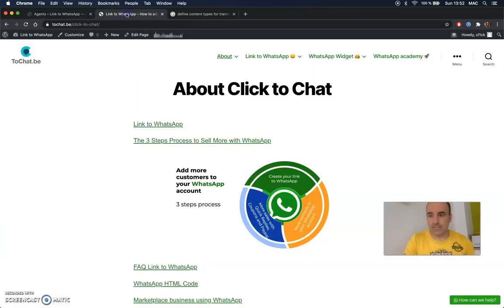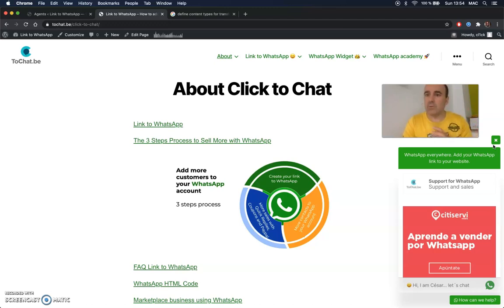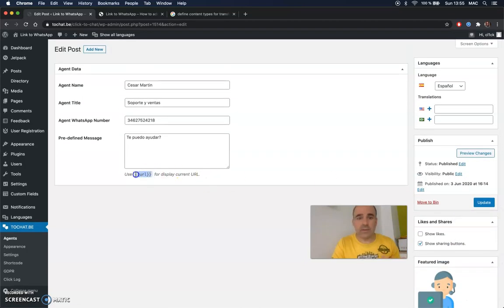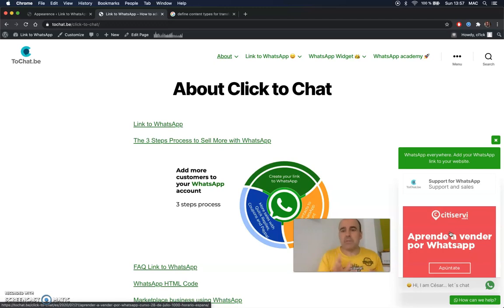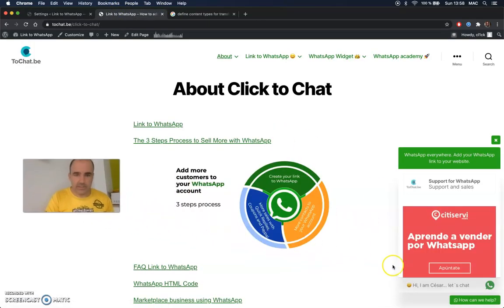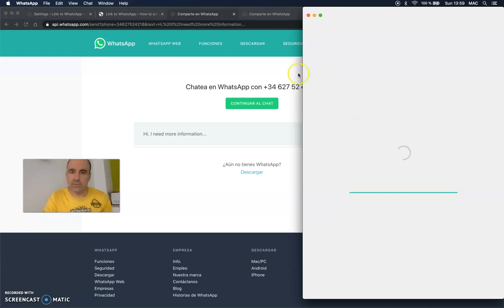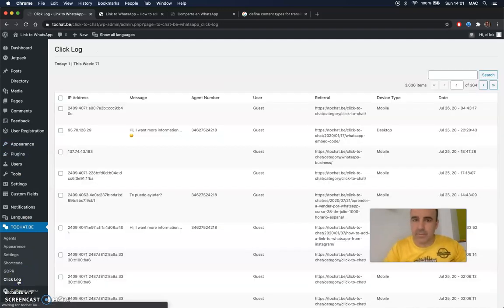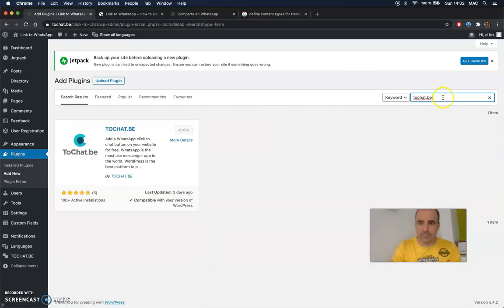Update - THE BEST WhatsApp Widget for Wordpress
Hi, with our WordPress WhatsApp plugin you have:
- White label
- Unlimited agents
- Agents per language
- Type and Chat. Type in the widget and Jump to WhatsApp
- GPDR click
- Custom design
- Custom CSS

You can pretty much do anything you want with our free widget.